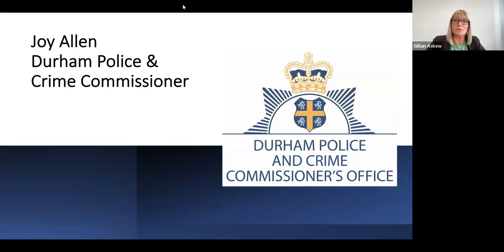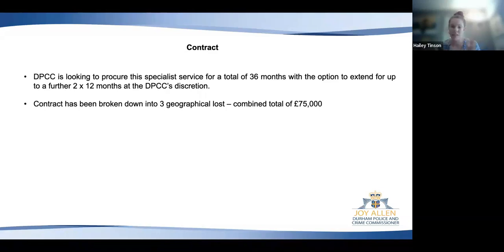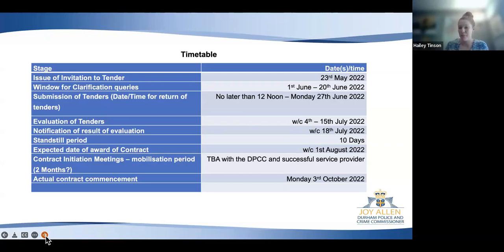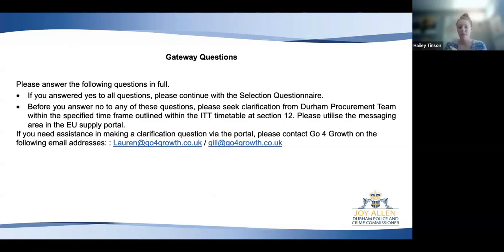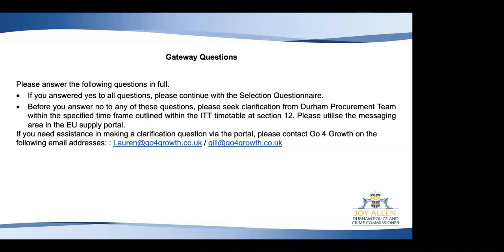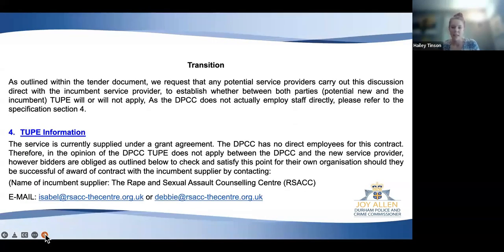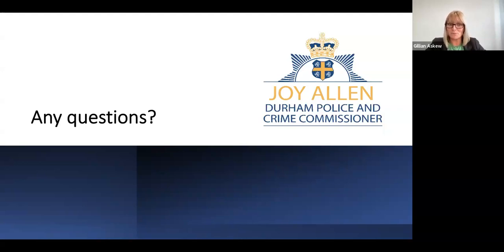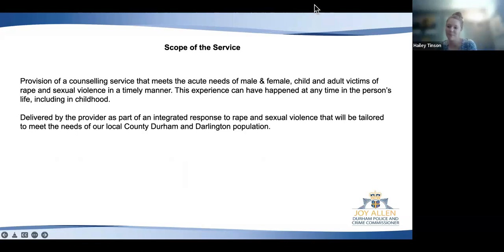Durham PCC Specialist Counselling for Victims of Sexual Violence - Specification Webinar.